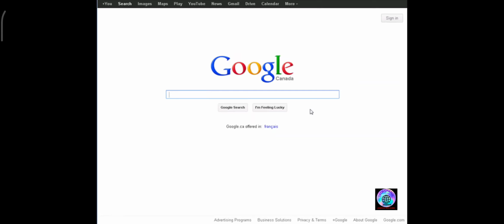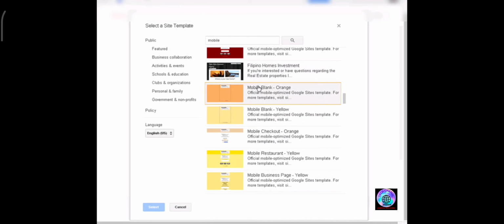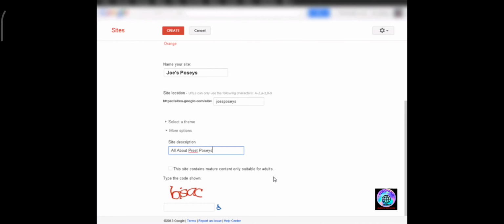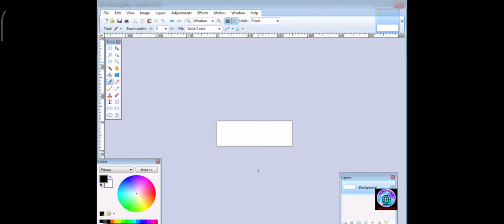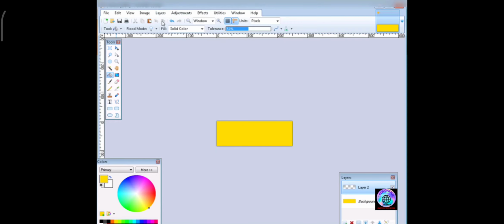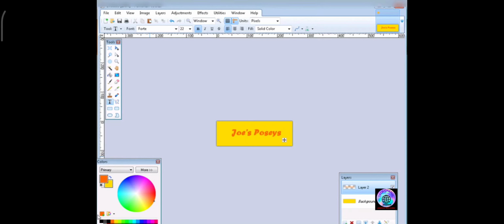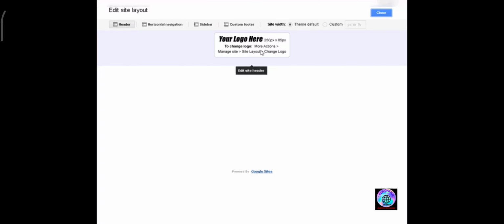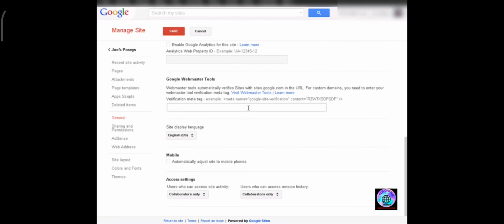HOW TO CREATE A MOBILE FRIENDLY WEBSITE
full course video for how to create a mobile friendly website